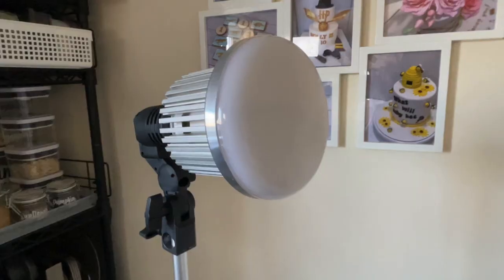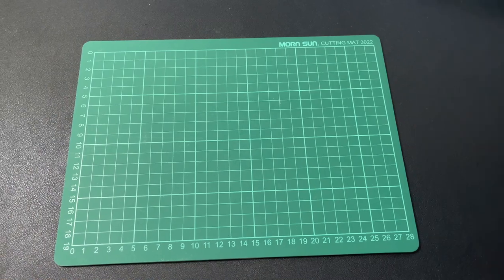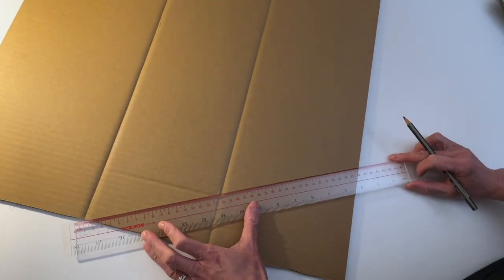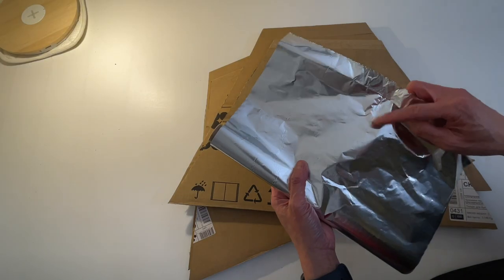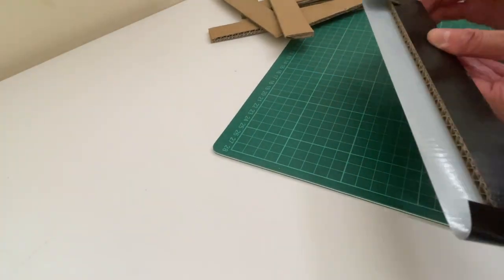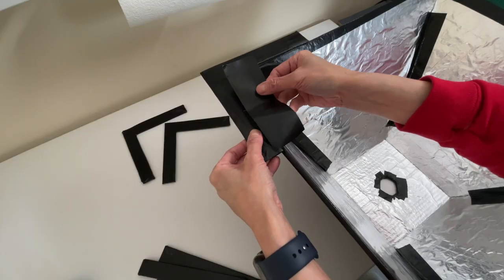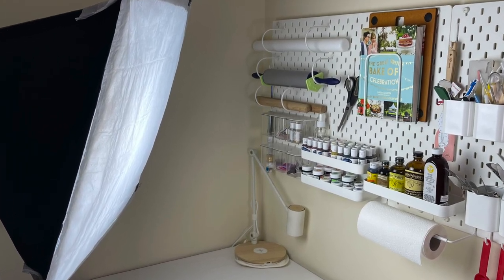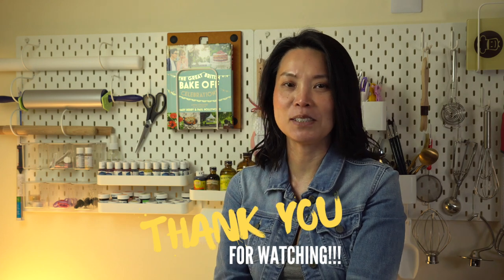DIY SOFT BOX (cheap and easy!)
How to make a soft box for your YouTube video-making like a pro?  Use this fantastic DIY hack to make it at home to save yourself money in the process by avoiding an expensive purchase. Do you find that it’s always hard to get the right lighting for your home videos? Even with professional lights, the effect can be too harsh and create too much shadow. YouTubers and home video makers, don’t worry, Bakabee has a solution! Follow her easy ‘how to’ guide and build your own pro-grade soft box to diffuse your lighting and create a mellow, balanced effect. No more sharp edges and circles around your eyes, just movie grade film-making! With just a few simple materials that you probably already have at home, have fun, be creative and experience that genuine sense of accomplishment you get from recycling and making rather than buying. Your soft-lit videos will thank you and your wallet will thank you too! Smile for the camera…
😉 Don’t forget to tag me on Instagram @bakabeecom if you make it! :))

↳ Duck Tape Original Black, 50mm x 50m

↳ Amazon Basics Aluminum 2.04 m Light Stand with Case

↳Neewer E27 Lamp Holder

↳Photography LED Light Bulb, Bi-color Dimmable E27

⏱ Timestamps
00:00 - Intro
01:23 - planning
02:03 - prepare the materials and tools
02:54 - cut out the 5 pieces
06:45 - wrapping and covering
09:07 - assembly
11:53 - illumination
12:51 - extra security step
14:04 - Outro

🎥 🎬 Video filmed and edited by Bakabee